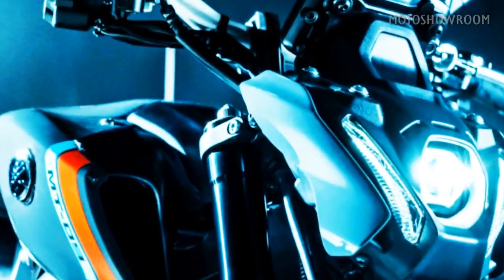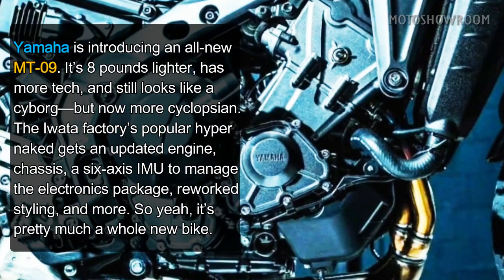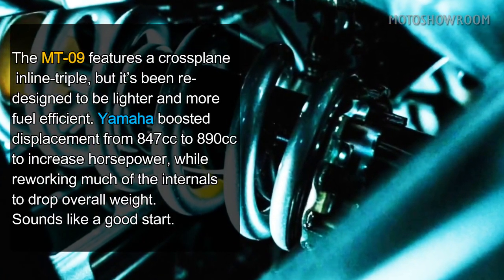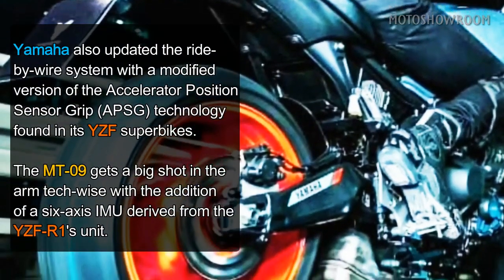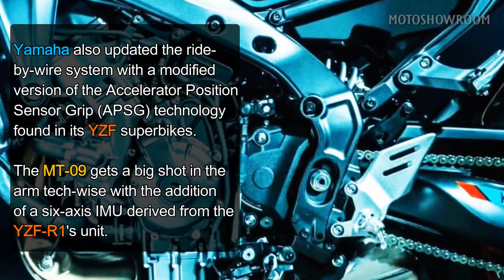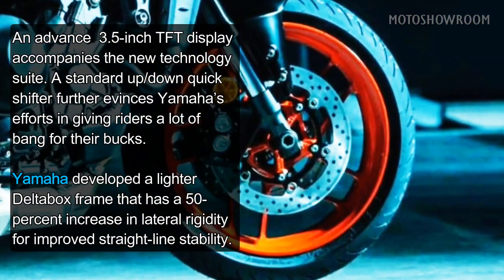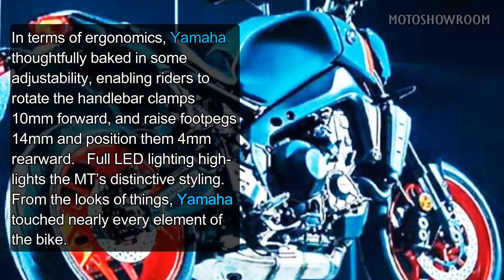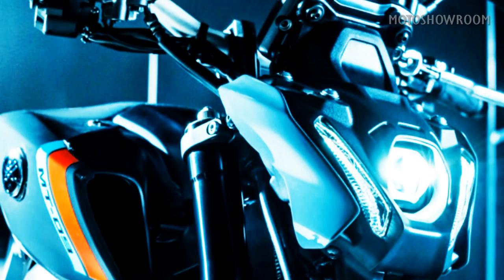YAMAHA MT-09 : Specs, Features and Details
Yamaha is introducing an all-new MT-09. It’s 8 pounds lighter, has more tech, and still looks like a cyborg—but now more cyclopsian. The Iwata factory’s popular hyper naked gets an updated engine, chassis, a six-axis IMU to manage the electronics package, reworked styling, and more. So yeah, it’s pretty much a whole new bike.

The MT-09 features a crossplane inline-triple, but it’s been redesigned to be lighter and more fuel efficient. Yamaha boosted displacement from 847cc to 890cc to increase horsepower, while reworking much of the internals to drop overall weight. Sounds like a good start. Updates include new forged pistons, fracture-split connecting rods, crankshaft, camshaft, and crankcase. A new fuel delivery system, in which injectors are mounted on the throttle valve side, rather than directly to the cylinder head, is intended to improve combustion efficiency. Yamaha claims an 11 percent improvement in fuel efficiency.

NEW YAMAHA MT-09 2021 : Specs, Features and Details | YAMAHA MT 09 2021

CREDITS::
Track: Happy Life by Fredji

IMPORTANT:
This video is purely a fan-made and were put together for everyone to enjoy the music, if you (owners) want to remove this video, please CONTACT US DIRECTLY before doing anything. We will respectfully remove it.